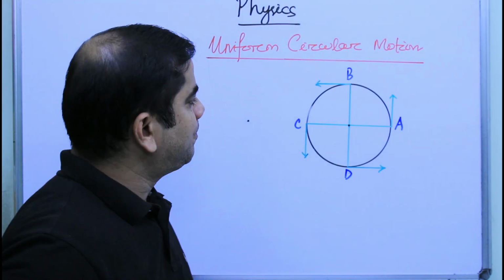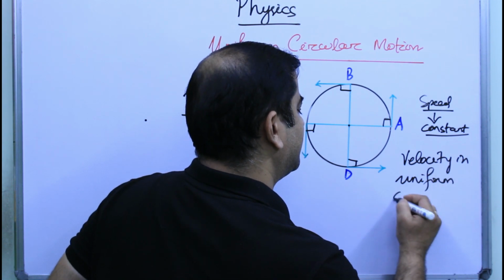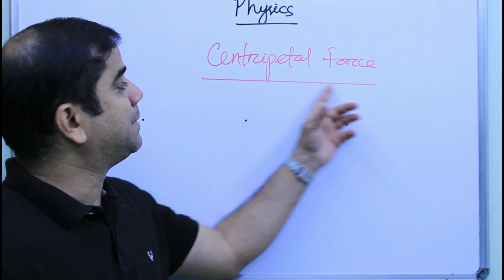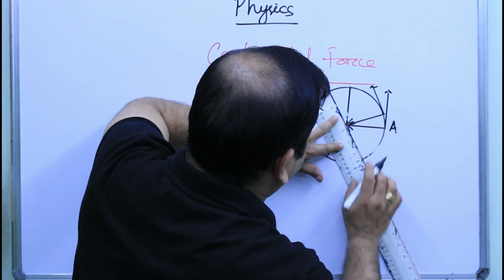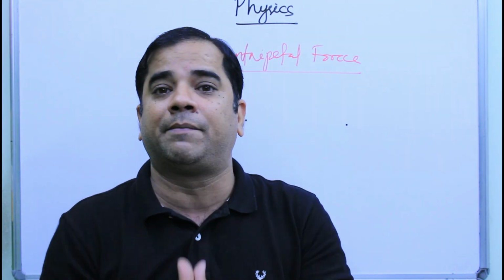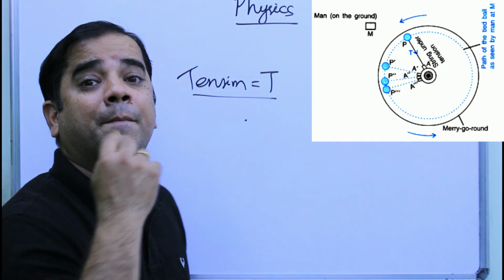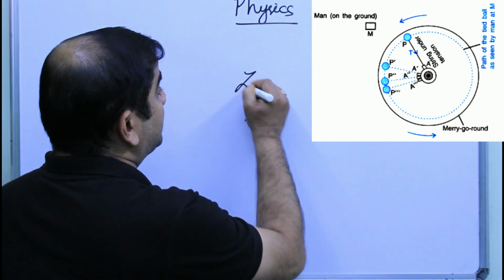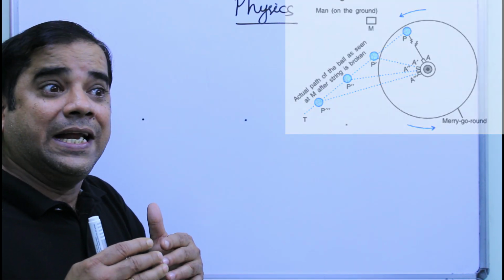What is the uniform circular motion | What is Centripetal Force | What is Centrifugal Force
What is the uniform  circular motion
What is the characteristics of uniform circular motion?
What is uniform circular motion one word answer?
What are the examples of centripetal force and centrifugal force?
What is called centrifugal force?
What Are Centrifugal & Centripetal Forces?
Difference between Centrifugal & Centripetal Forces